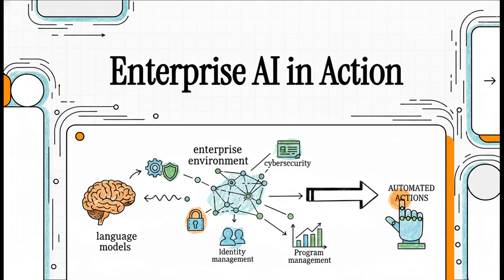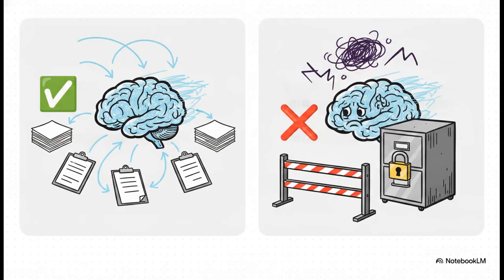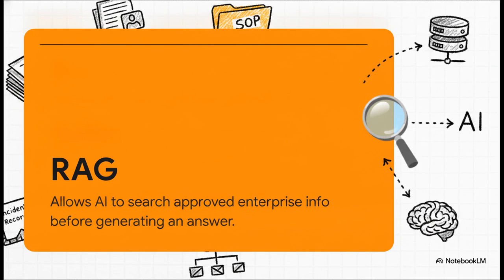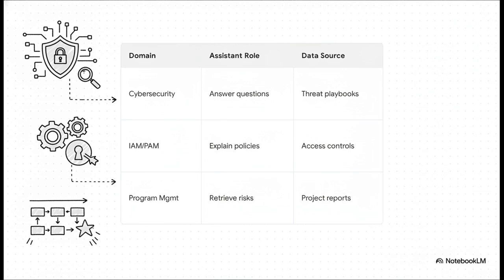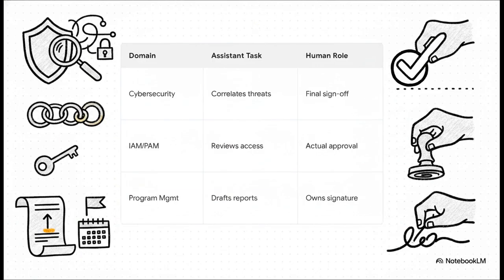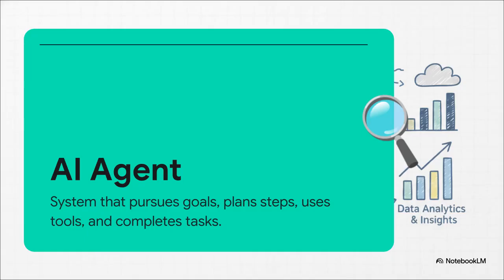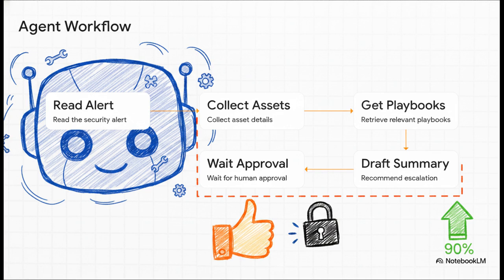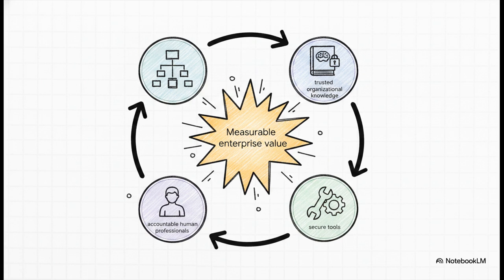Vishwanath Akuthota on Enterprise AI in Action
Vishwanath Akuthota on Enterprise AI in Action in collaboration to Google AI